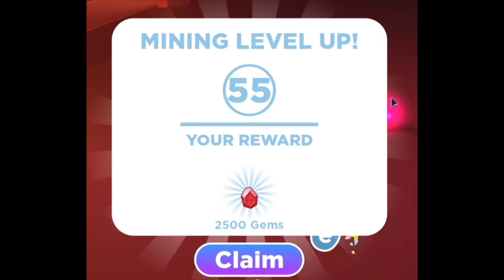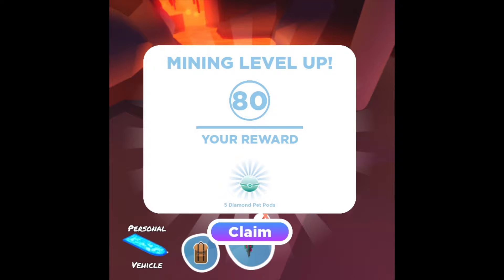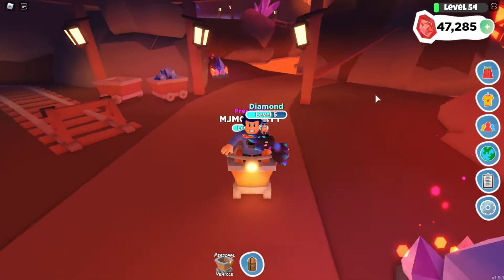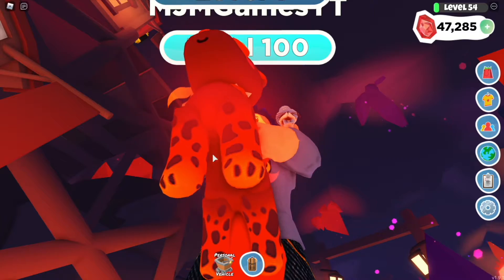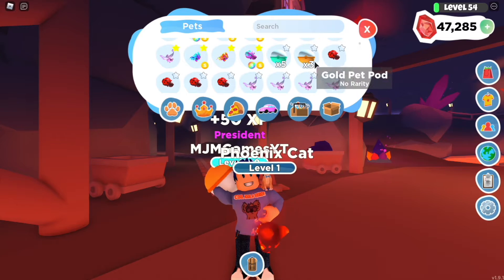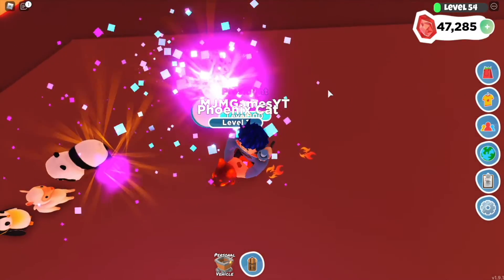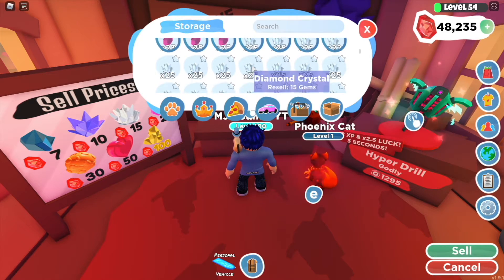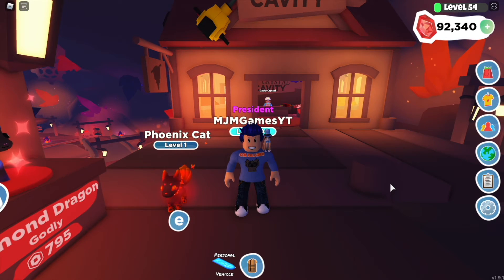HOW TO GET THE PHOENIX CAT AND MINECART?! MINING PASS 2!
In this video I show you the whole of the mining pass 2 which you get at Molten Mines when you are level 50 mining! Hope this guide helps!